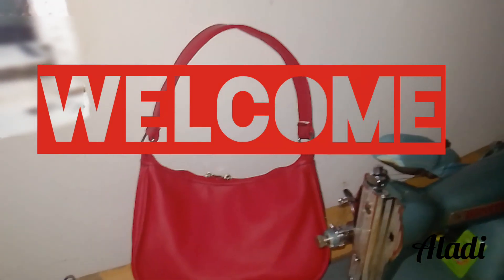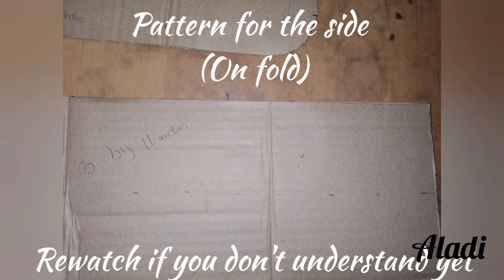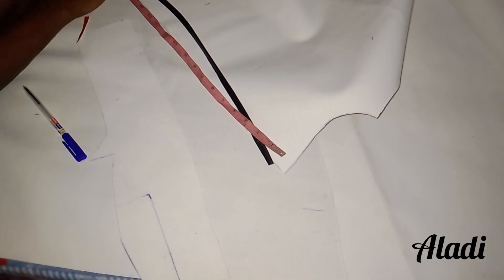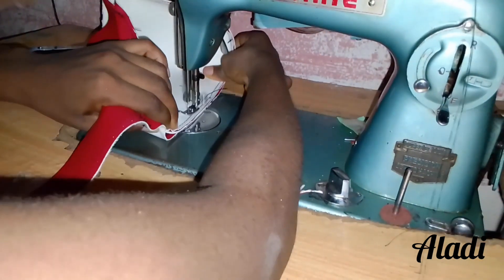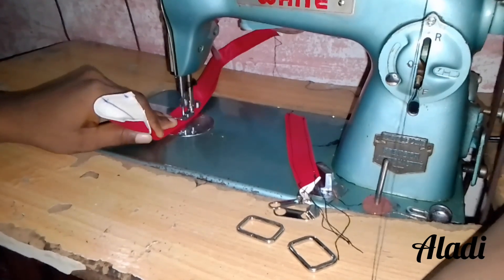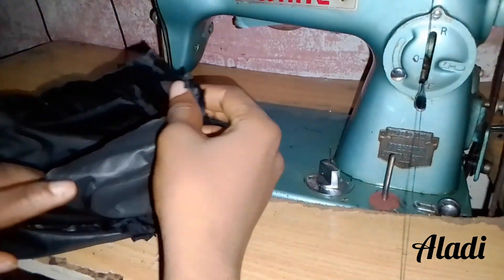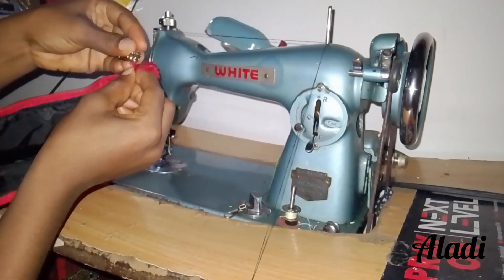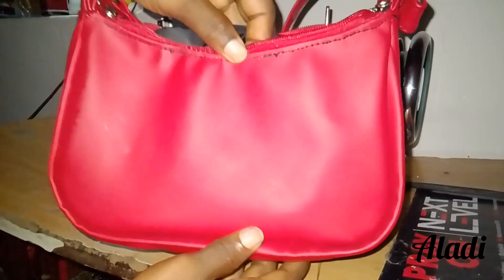Fast and Easy! How To Make a Mini Shoulder Bag. DIY | Tutorial With Pattern.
Materials needed for the bag production

quarter yard of bag material
zip and ziplock
a pair of D-ring
piping
lining